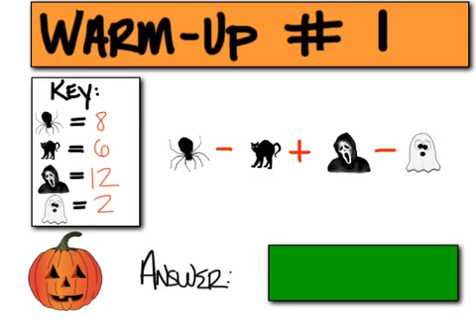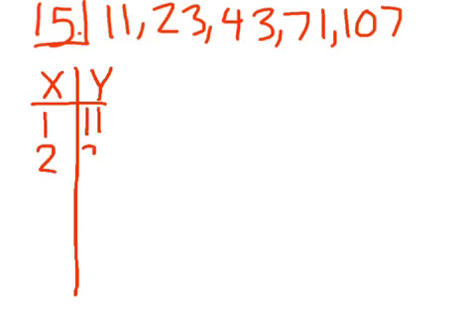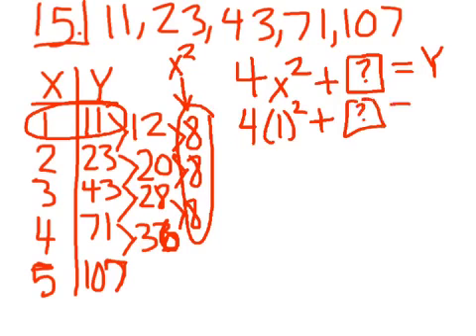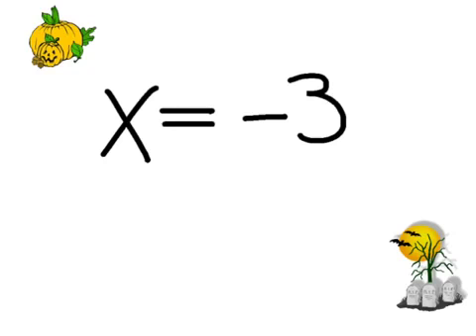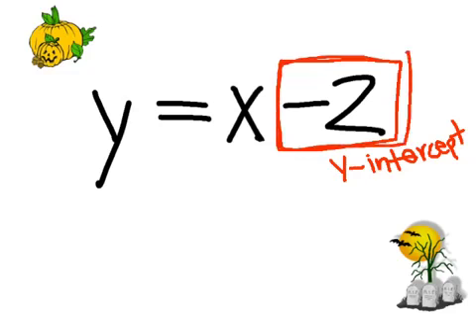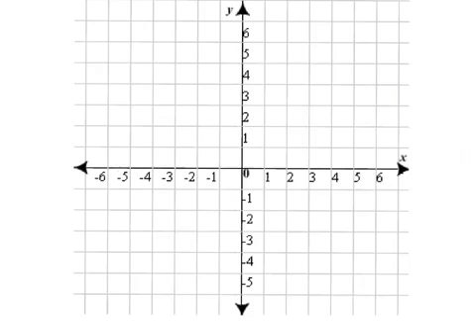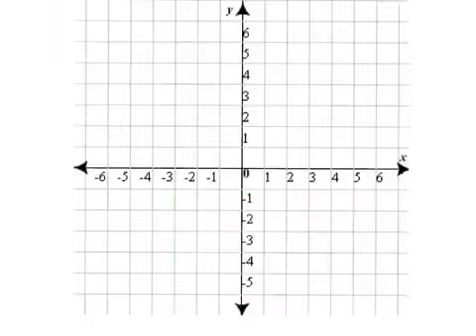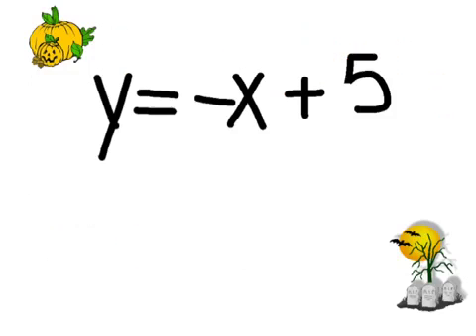10-10-12 Algebra 1 1st Period (Green High School)